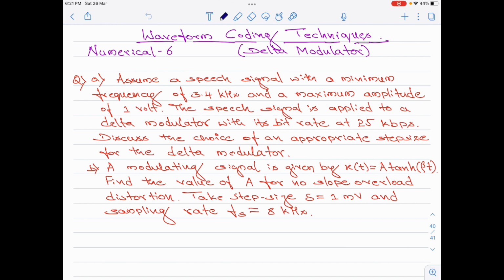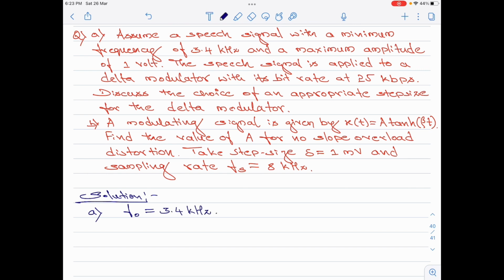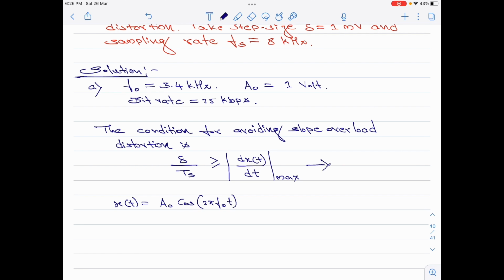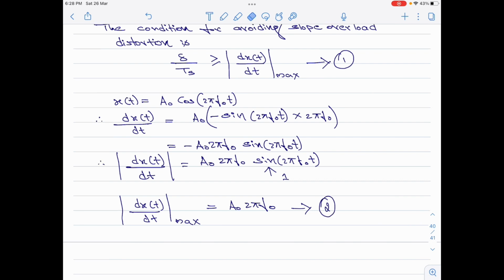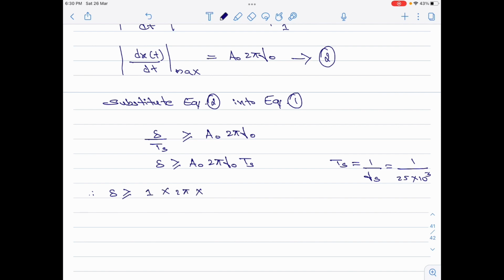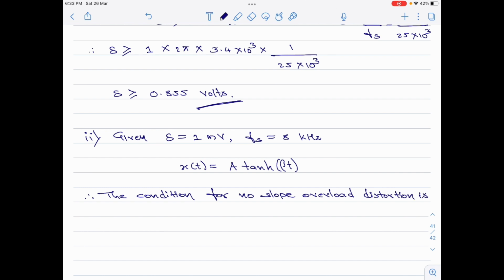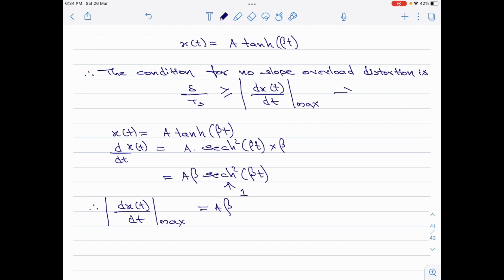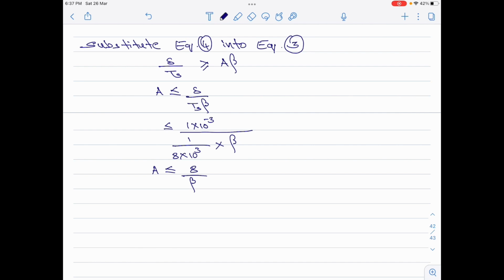Waveform Coding Techniques: Numerical 6